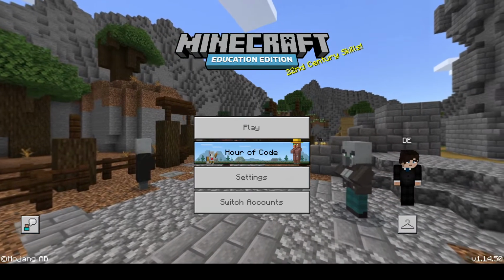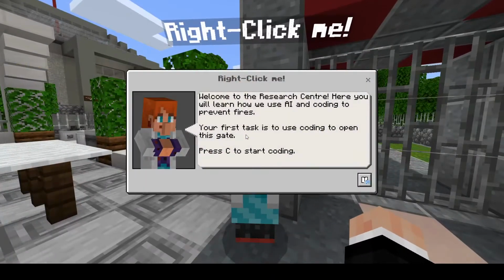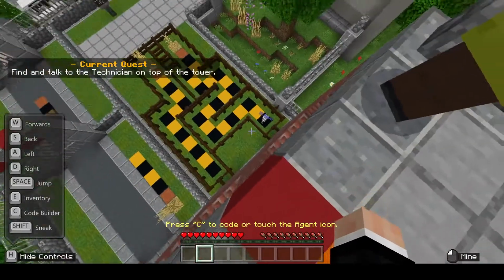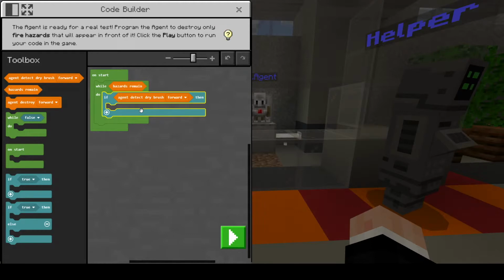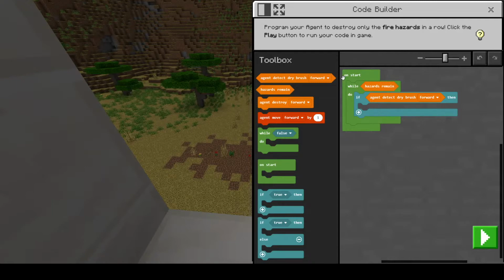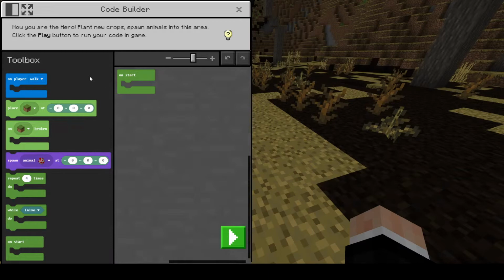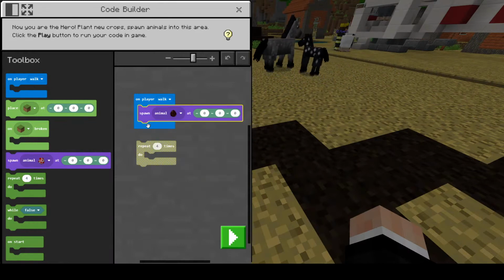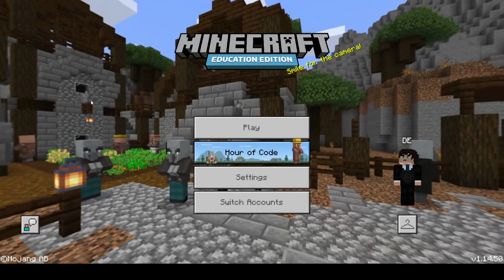TechnoLive Starter - 08/12/2020 - Minecraft Hour of Code